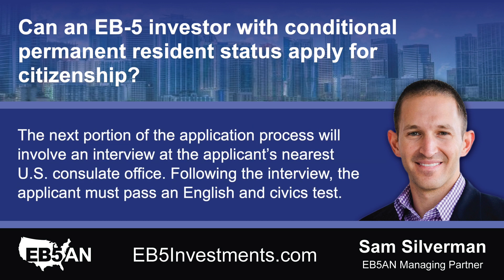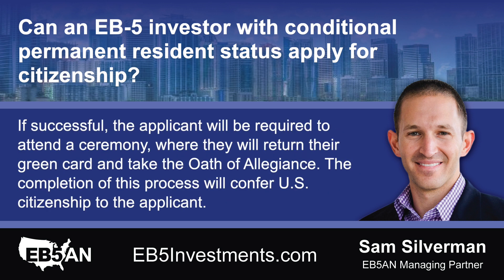Can an EB-5 investor with conditional permanent resident status apply for citizenship?